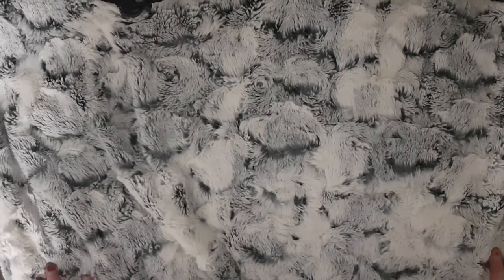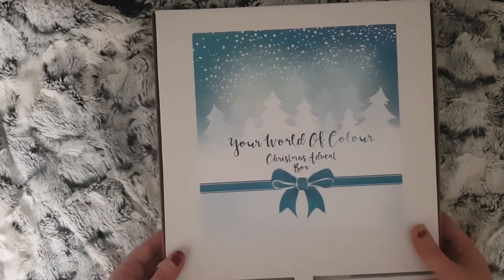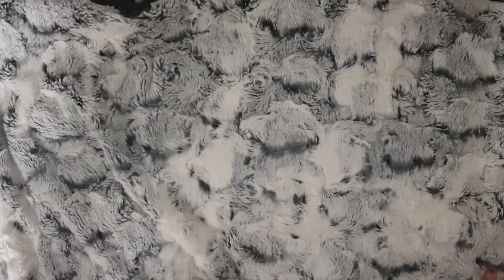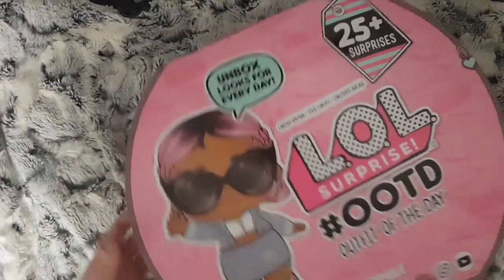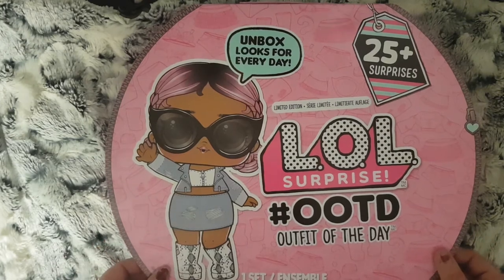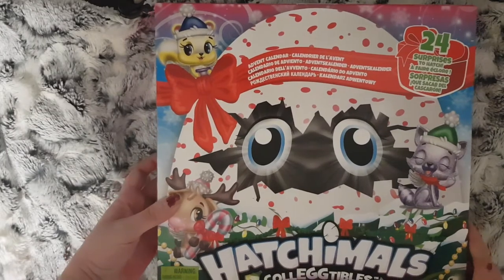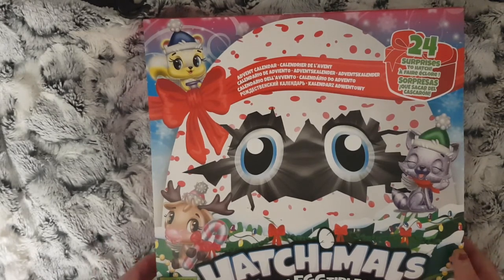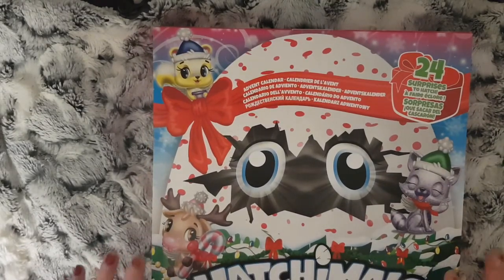Advent Calendars pt 1.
Though I'd share with you some of the bought advent calendars we have this year.